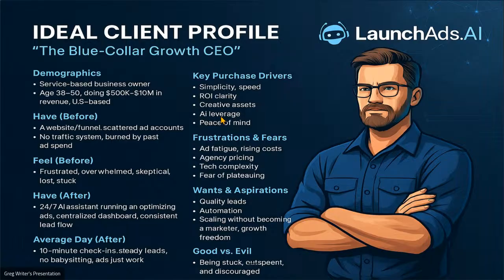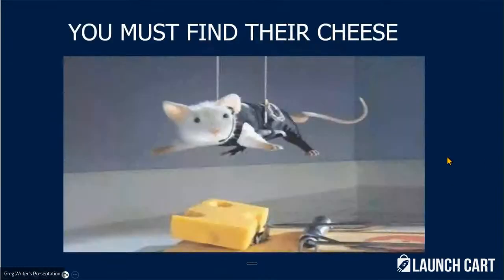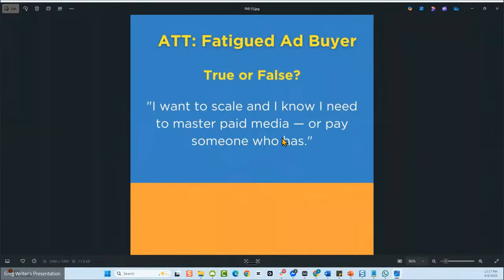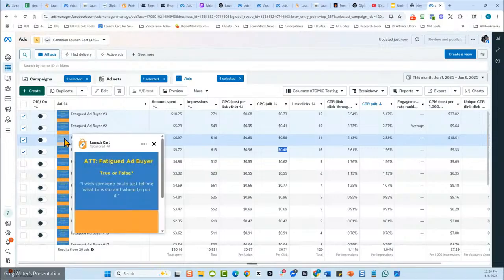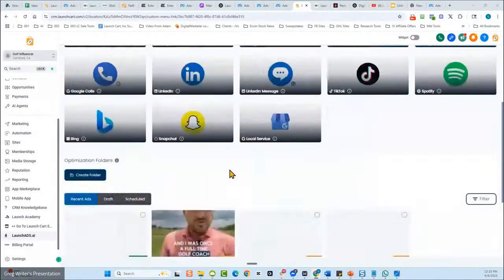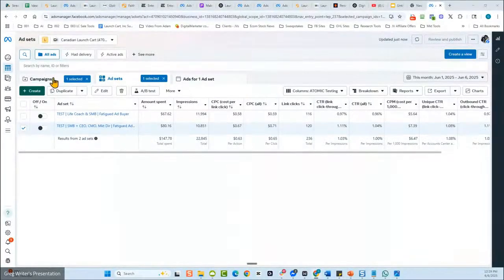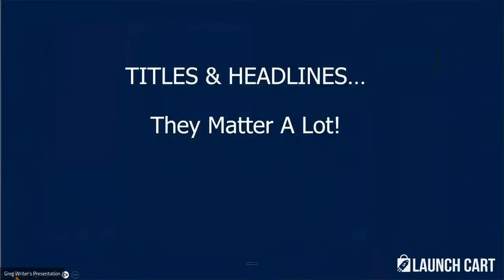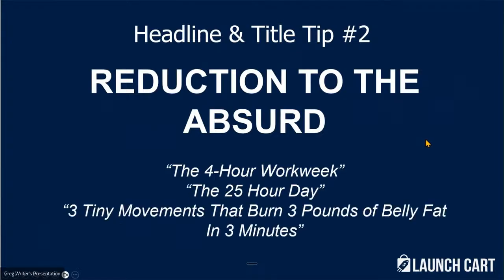How To 10X Ad Results with Atomic Testing (Full Walkthrough)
Are you tired of wasting money on ads that flop? In this training, I reveal the Atomic Ad Testing strategy that helps you test 20+ ads for under $100—and quickly find the winning combinations that scale. 🚀

Whether you're running Facebook, Instagram, or Google ads, this method shows you how to:
✅ Get 2–5x better click-through rates
✅ Write headlines that stop the scroll
✅ Create lead magnet titles that convert
✅ Use AI + audience data to optimize your messaging
✅ Identify your ideal customer avatar and tailor your copy for maximum ROI

⚡ Plus: Watch me break down real campaigns, ad creative, click-through rates, and how Launch Ads can automate this process using AI.